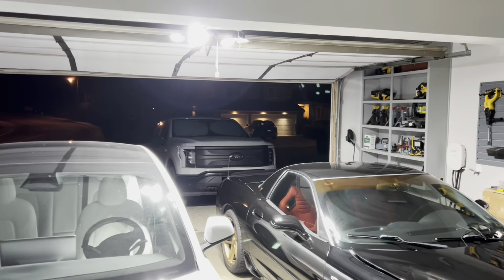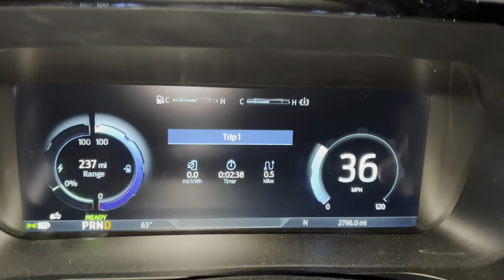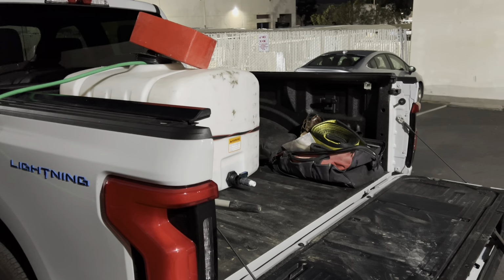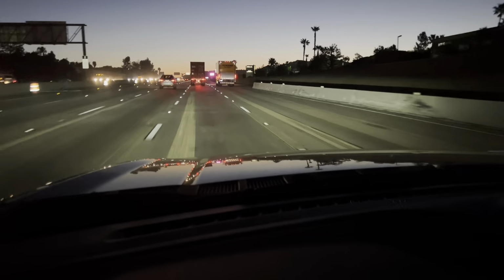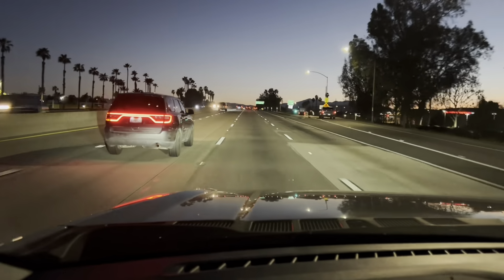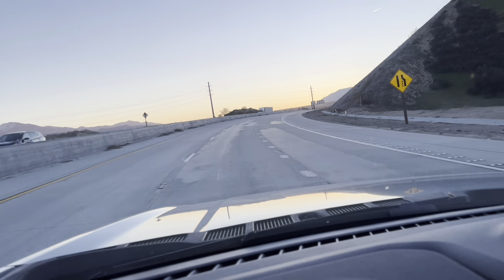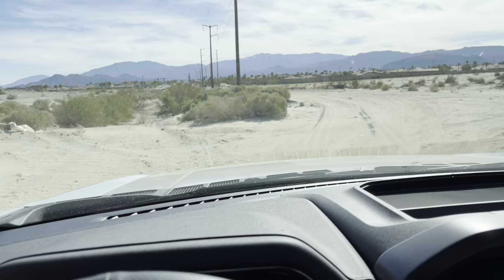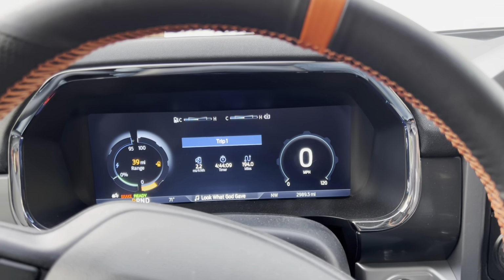F150 Lightning Pro SR Anaheim to Palm Desert & Back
Recorded my work trip taking my 2023 f150 lightning standard range pro EV from Anaheim to Palm Desert and back. Hauling about 1200lbs of supplies on the way out to the palm desert. Video was recorded in February 2023.  Also did a little off-roading in the sand on my job site.  Truck performed great. While I didn’t need to charge i did want to try and dc fast charge since I have yet to need it. Unfortunately that portion could have gone better.